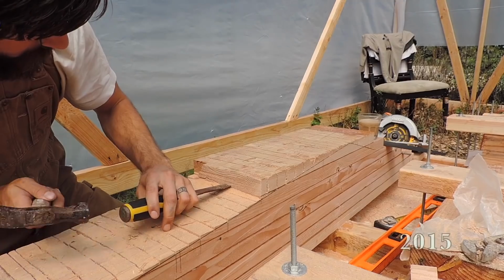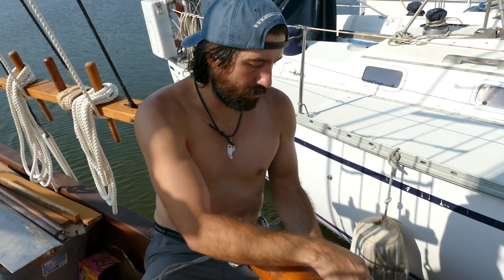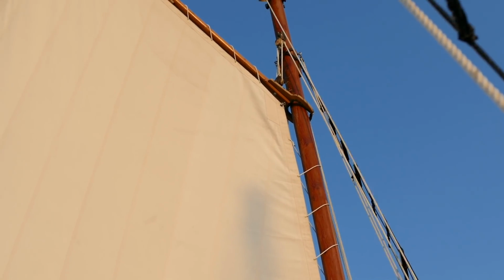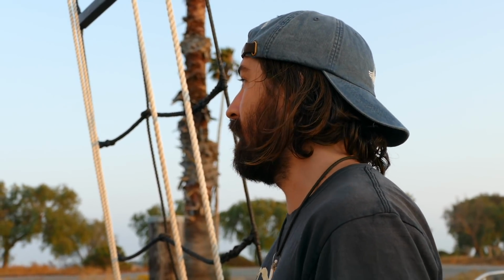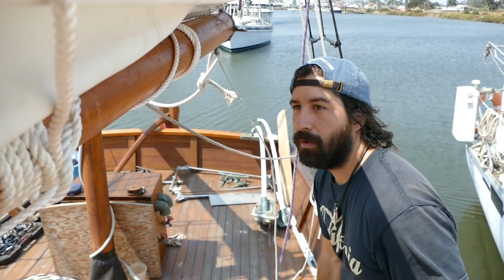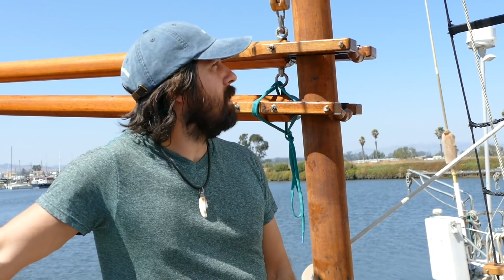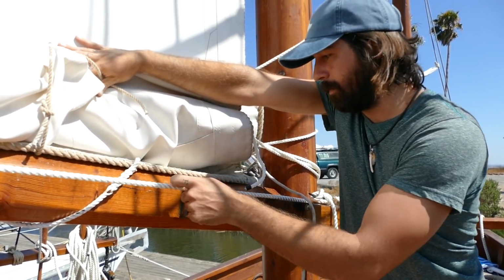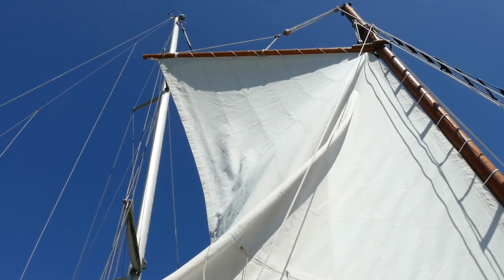Salt & Tar: Ep.157- Bending the Mainsail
Bending a sail means securing/rigging a sail to the spars. We get a majority of the lines, shackles, and blocks situated. Garrett hoists the mainsail so many times, trying to beat his reefing times, I lost count. Like a child again the joy is clear. Apologies for all the wind noise. I did my best to edit the sound and did get a new mic but there’s still some sharpness. The story remains, however, and we hope you feel our excitement too!!!

Much love,
R&G

AMAZON WISH LIST: